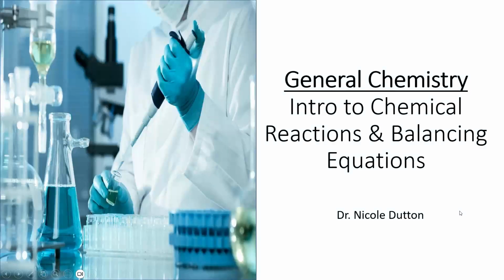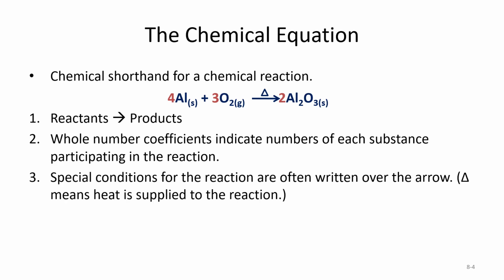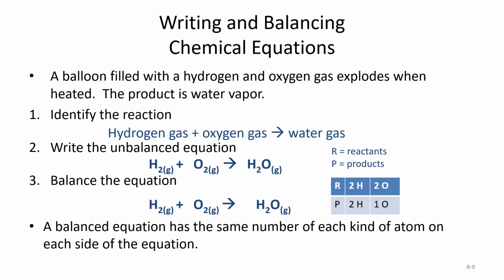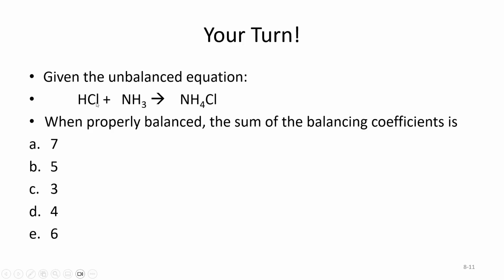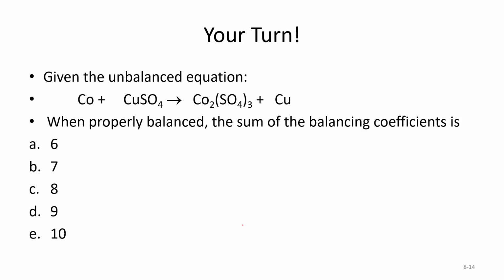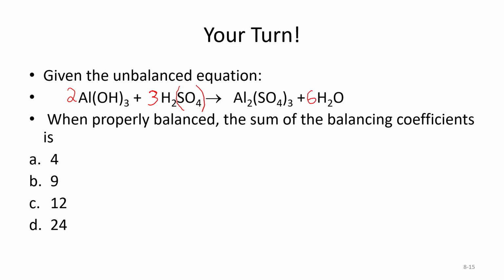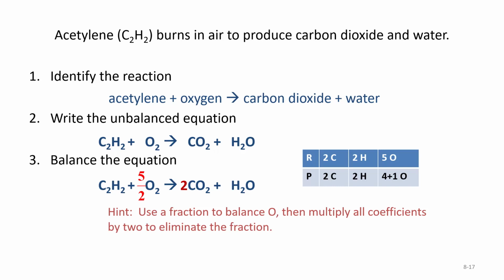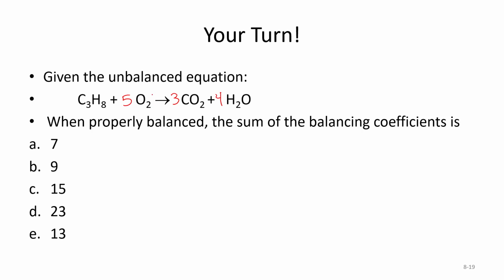Balancing Chemical Equations